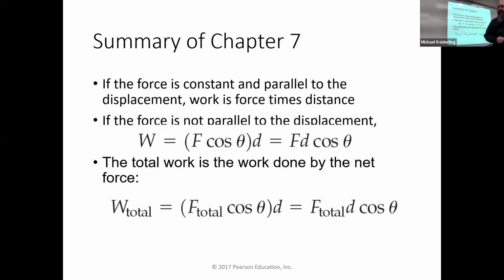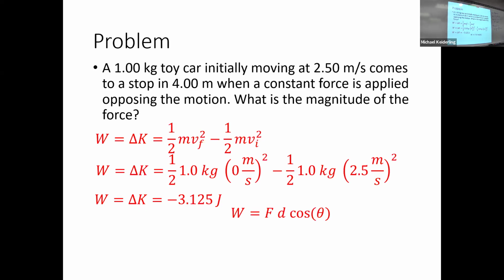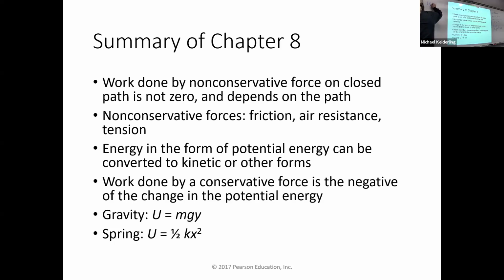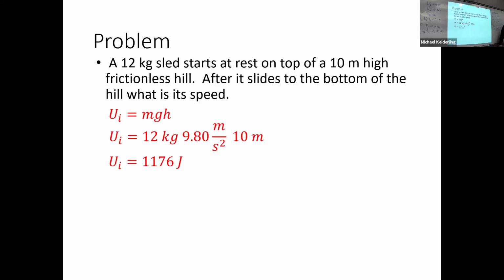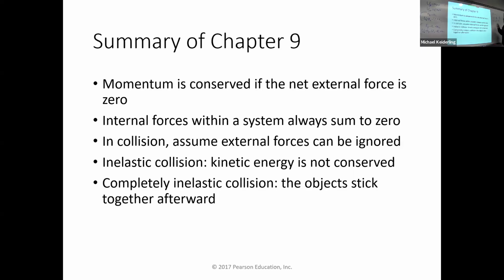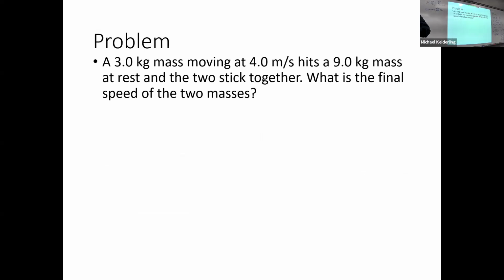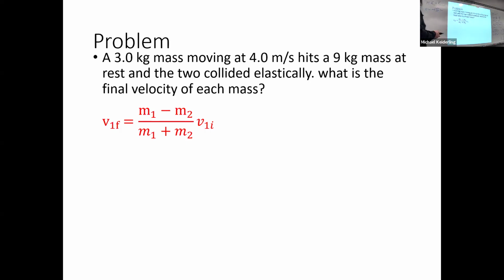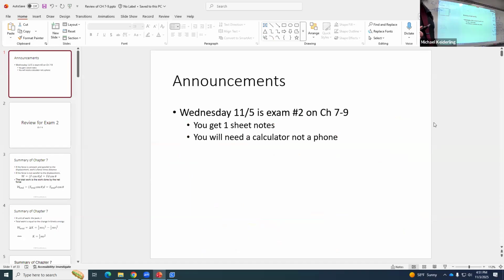PHYS300 Lecture Week 11 Mon 11/3 Ch7-9 Review